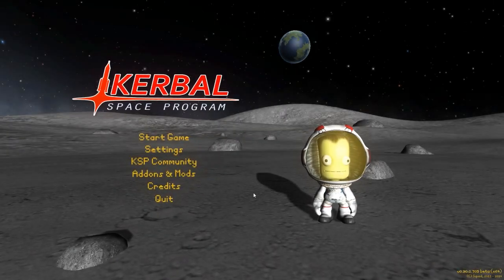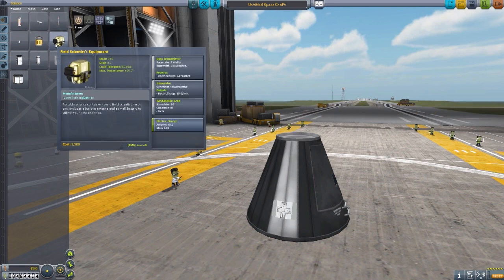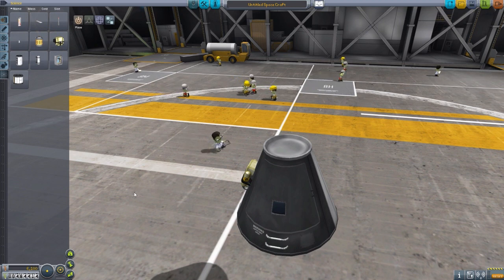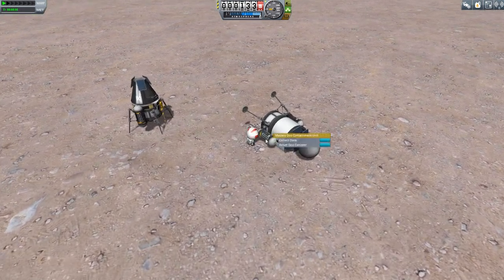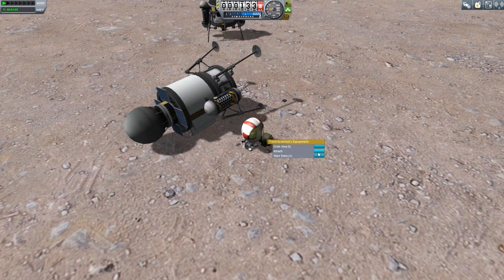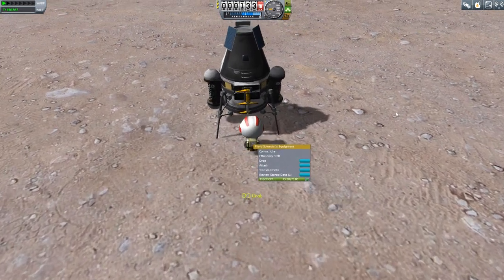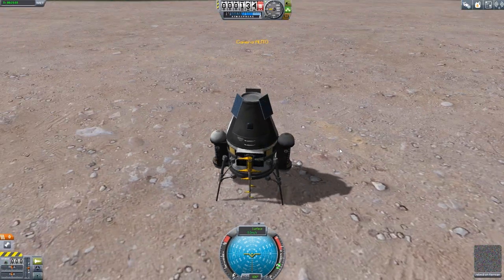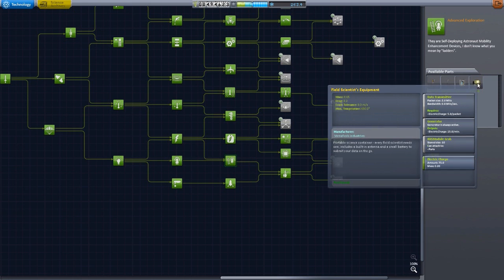KSP Mods - Portable Science Container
In this episode I mess around with the Portable Science Container mod which adds a backpack into the game for your kerbal to collect multiple reports and samples.